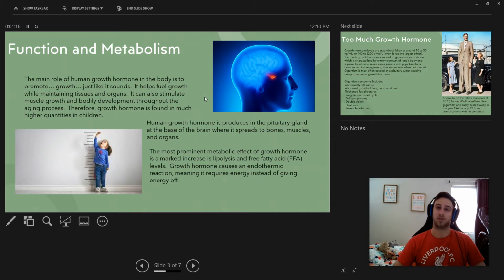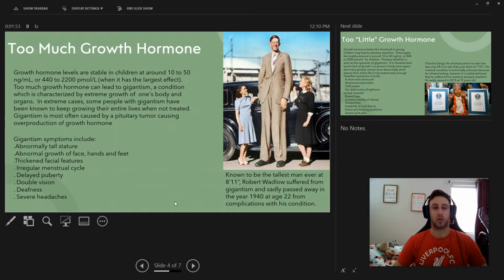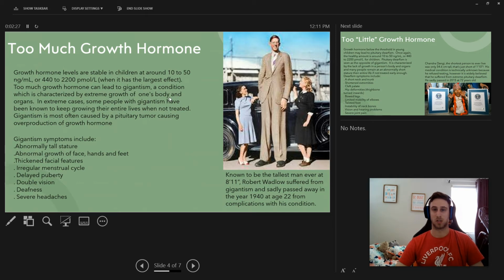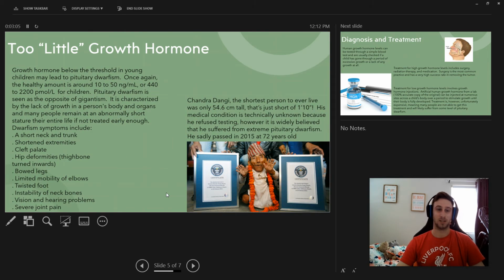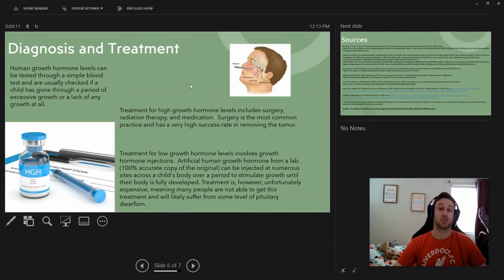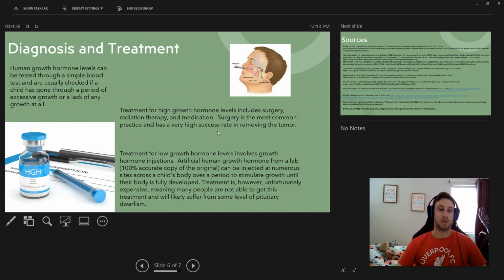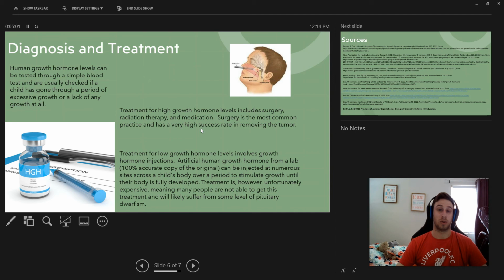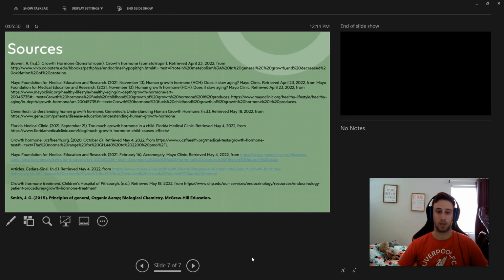Human Growth Hormone Presentation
Signature assignment on Human Growth Hormone